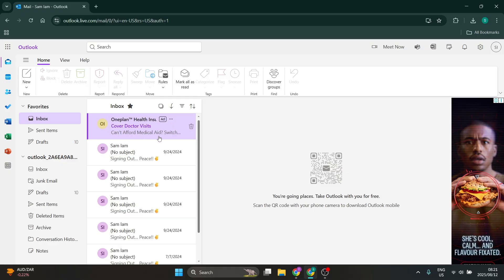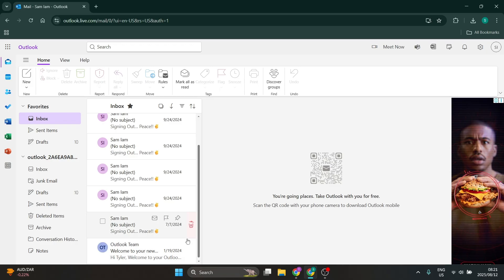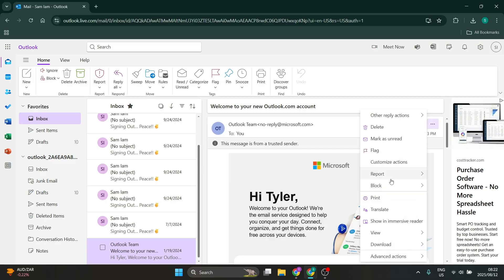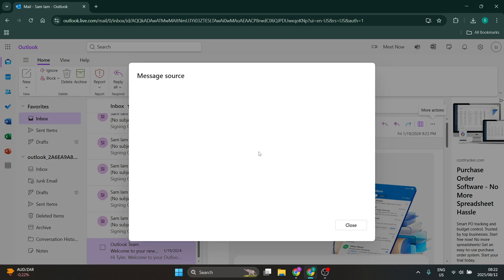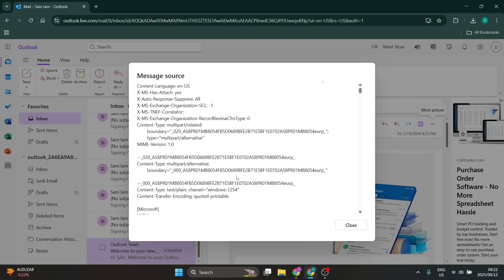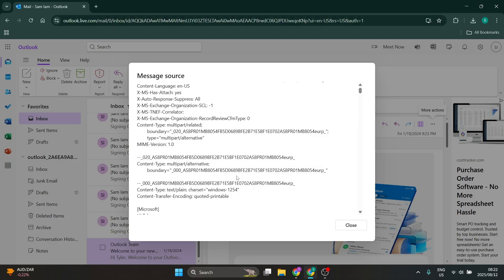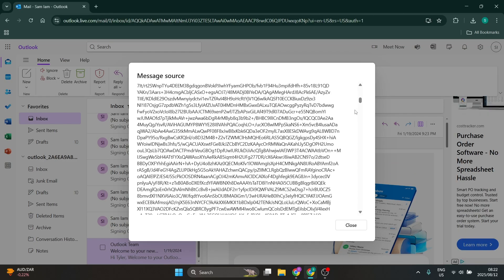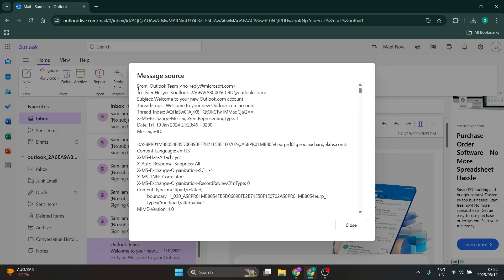How to Find IP Address of Email Sender in Outlook | Outlook Tips 2025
In How to Find IP Address of Email Sender in Outlook, we walk you through extracting the sender’s IP address from email headers to help you identify the origin of messages. This technique is valuable for investigating phishing emails, spam, or verifying the authenticity of senders. The tutorial begins with instructions on opening email message headers in Outlook desktop and Outlook Web App. You’ll learn to interpret complex header information to locate the sender’s IP, understanding the difference between public and private IP addresses in header lines. The video also highlights scenarios where IP addresses might be masked by proxies or servers and how to recognize signs of spoofing. Tools and methods for analyzing headers outside of Outlook are introduced, improving your email security awareness. Improve your ability to track suspicious emails and protect yourself with these powerful email forensic skills.